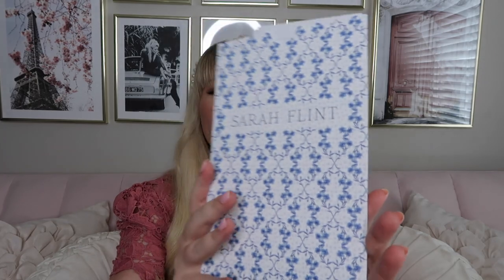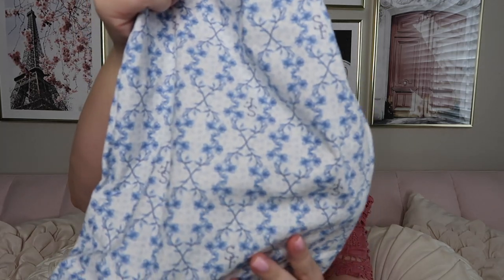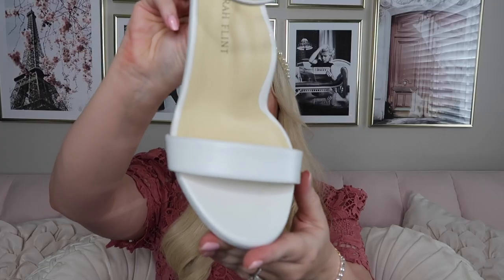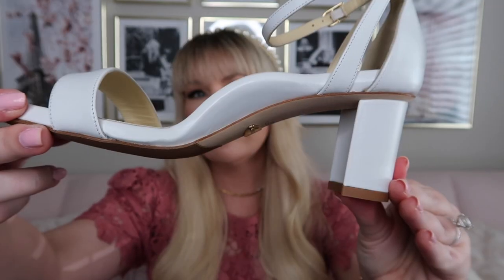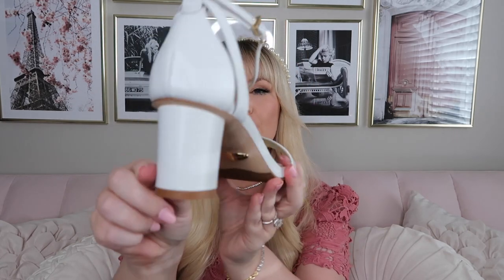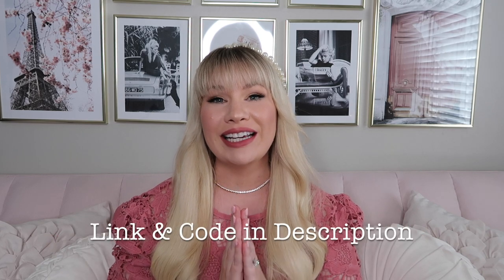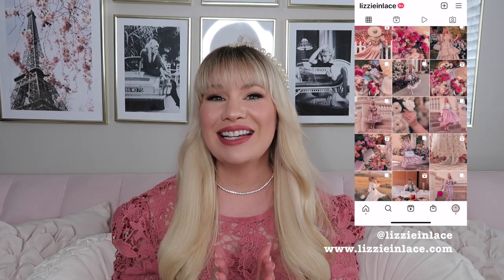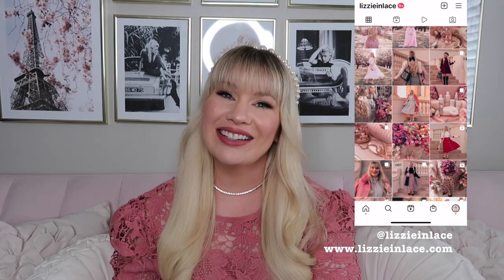HONEST Sarah Flint Shoes Review & Unboxing | Perfect Block Sandal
Sarah Flint Shoes - *LINKS & CODE BELOW*

I got my very first pair of Sarah Flint shoes so I wanted to share my honest thoughts. I got the Perfect Block Sandal 60 in white. I love the color, design, height, comfort and more! But are Sarah Flint shoes worth it? Find out now in my honest Sarah Flint review!

SARAH FLINT REVIEW:

0:00 - Intro
1:18 - Who is Sarah Flint?
2:25 - Unboxing My Sarah Flint Shoes
3:21 - Sarah Flint Perfect Block Sandal 60
5:26 - Final Thoughts

xo,
Lizzie

OUTFIT DETAILS:

Pearl Headband (similar) -
Pink Futon -
Pillows -
Anthropologie Primrose Mirror -

CAMERA EQUIPMENT:

Canon g7x Camera -
Canon t6i Camera -
Canon 35mm 1.8 Lens -
Canon 50mm 1.2 Lens -
Neewer Ring Light -
Neewer Box Light Set -
Blue Snowball Ice Mic -
Rode Mic -